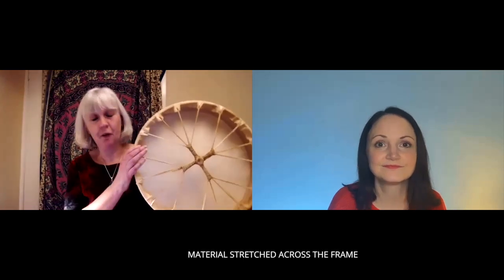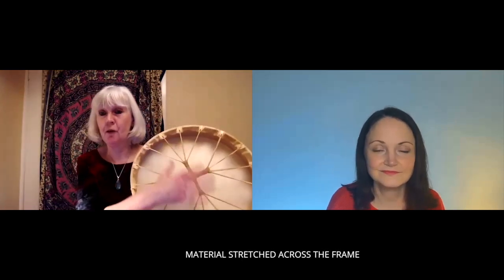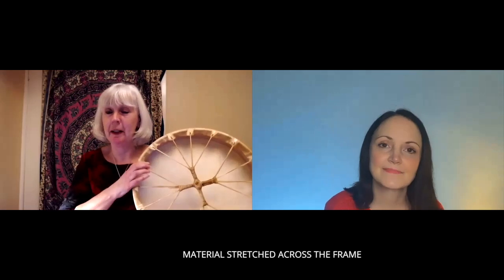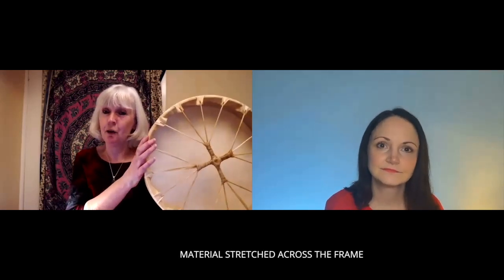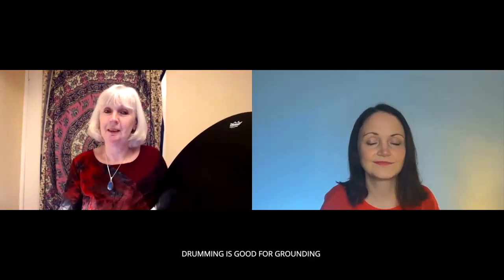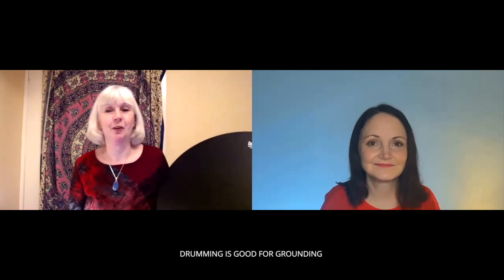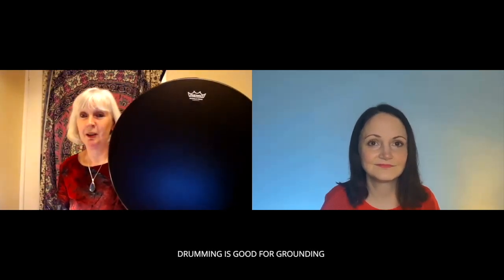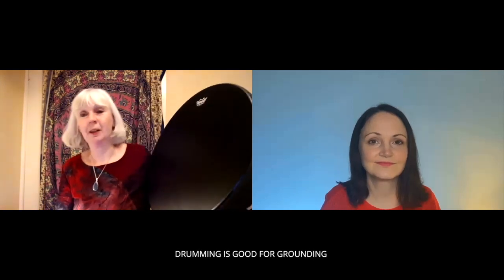What's A Frame Drum?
In this video, we talk to our teacher Morag Wylie about the frame drum.

At the Sound Healing Academy, we have Rhythm & Drum Courses if you want to learn how to work effectively with Rhythm, Drums and other grounding sound healing instruments.